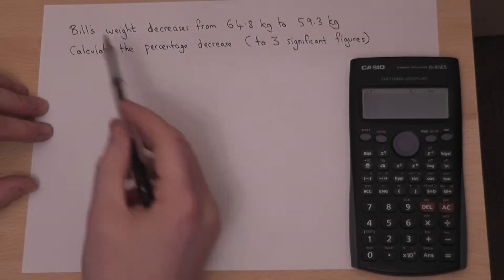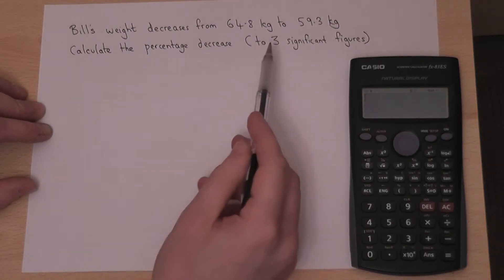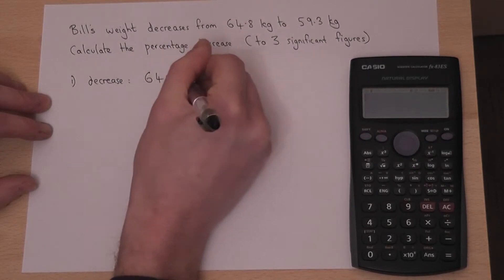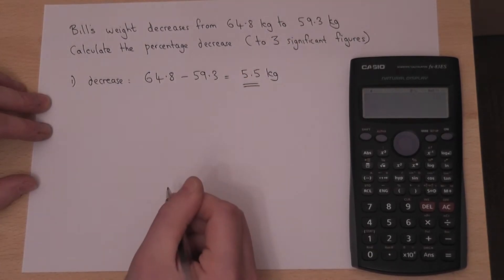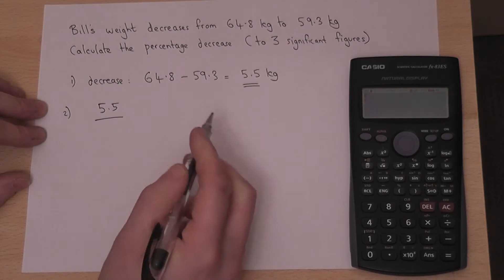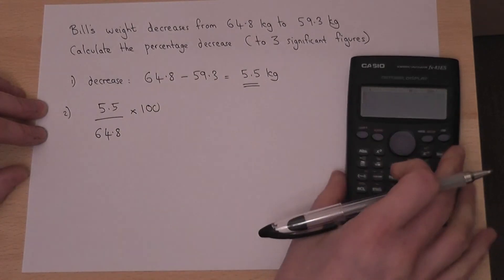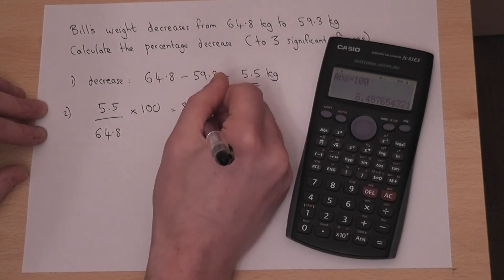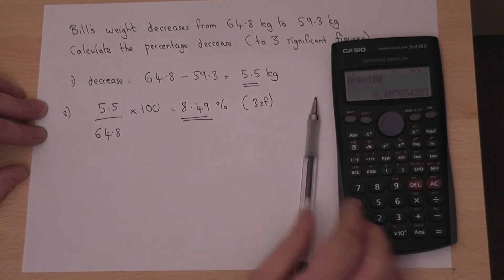Percentages : Percentage Decrease